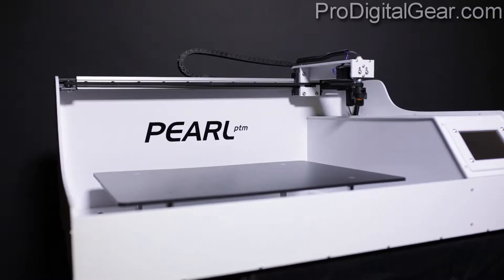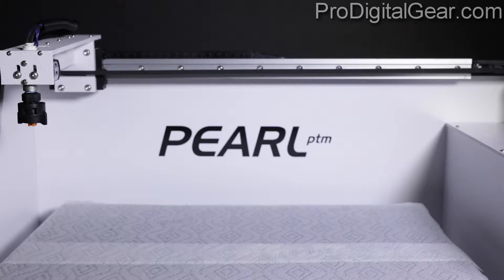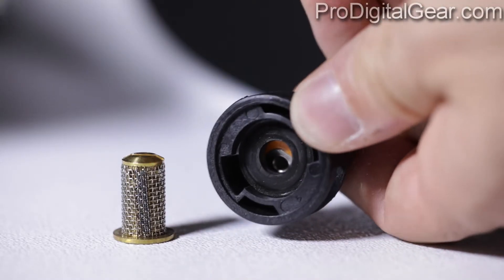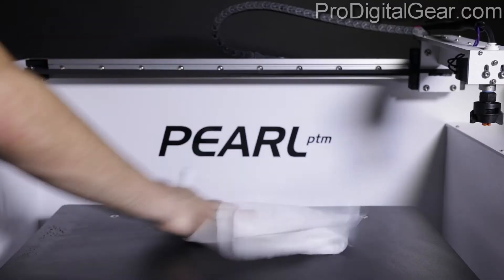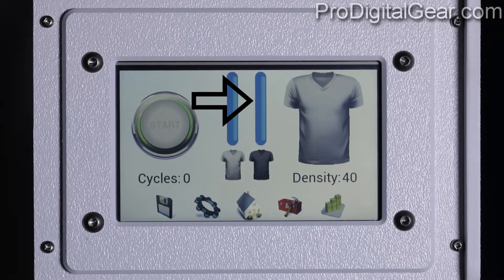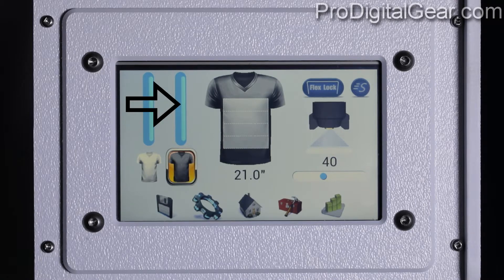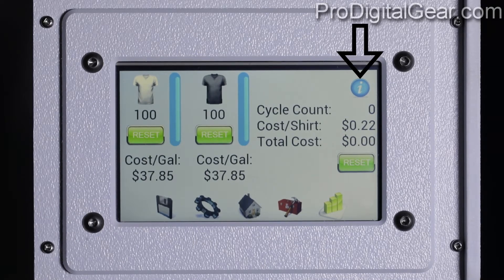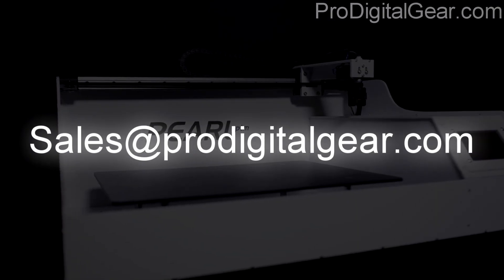Pearl PTM Pretreament Setup and Menus